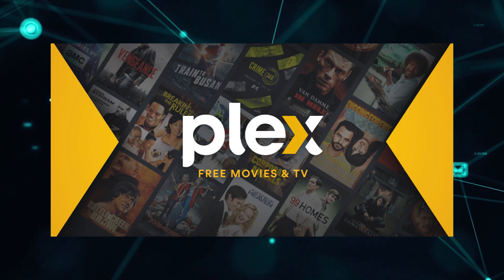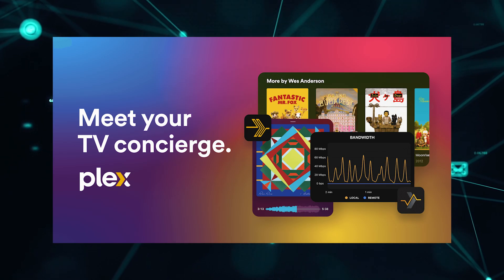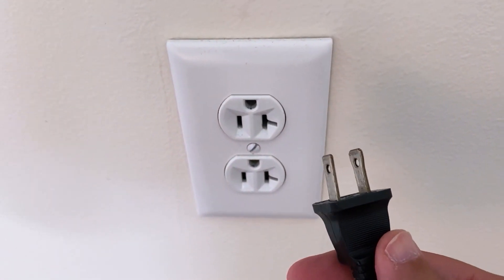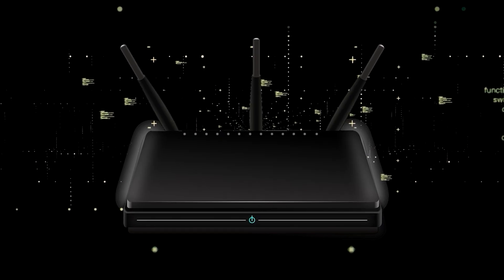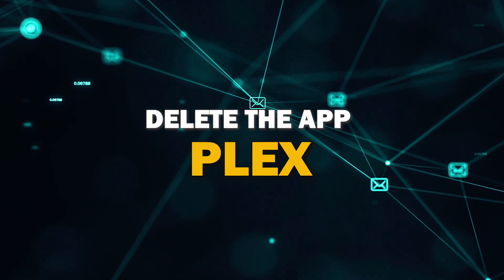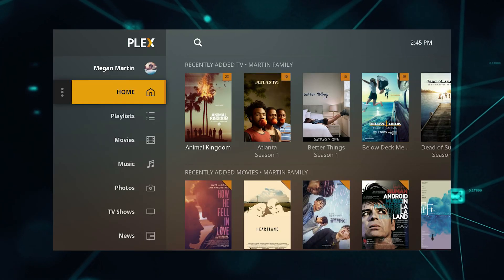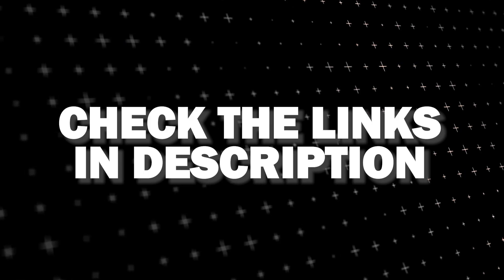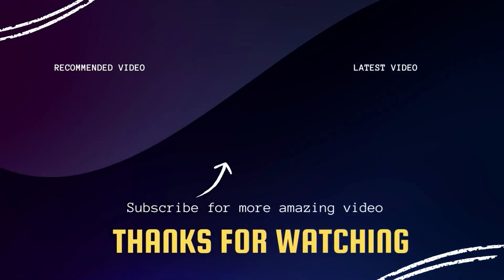How To Fix the Plex App on an Android TV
Here are a few different ways of how to fix the Plex app on an Android TV.

Buy one of these to add the Plex App to your TV:
Get a Roku here: